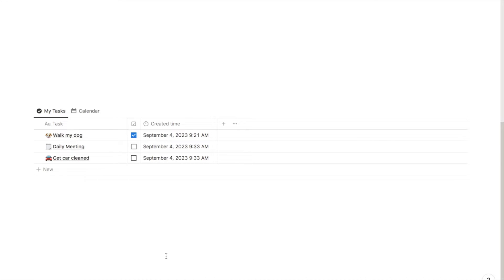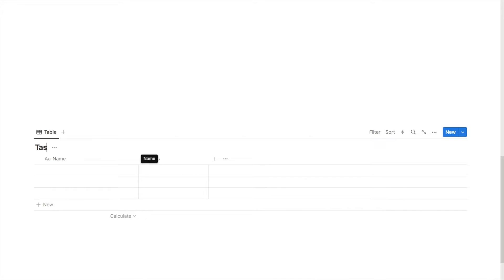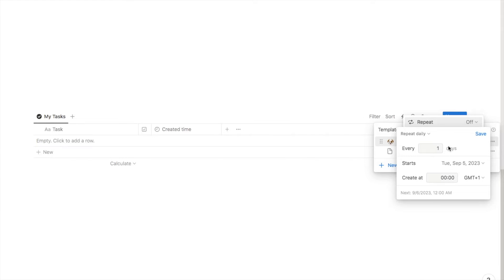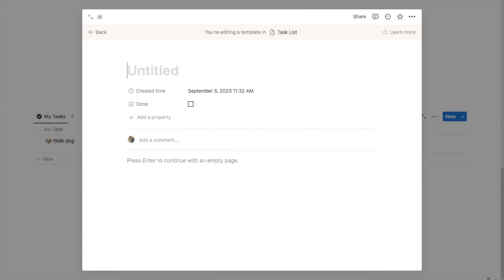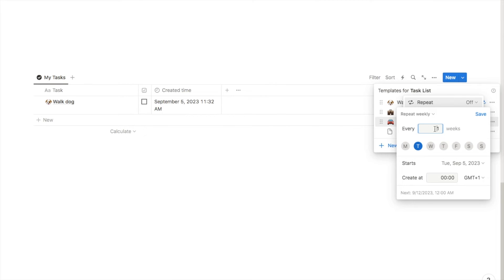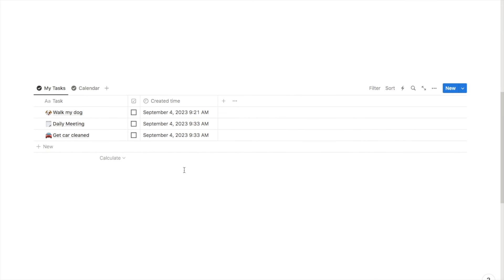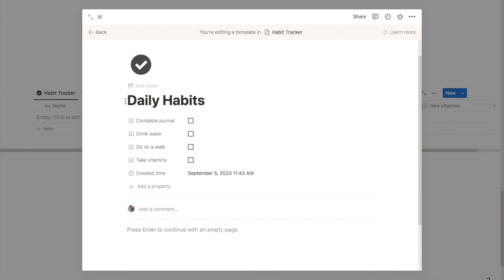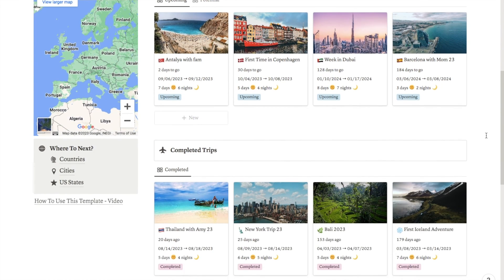Set Up Recurring Tasks in Notion [Notion Tutorial]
In this video, I show you how to set up recurring tasks in Notion. I use the new recurring template feature in Notion that allows you to auto-create tasks at set intervals.

Recurring tasks in Notion is game-changing! It allows you to create daily task lists and habit trackers with ease. I show you tons of examples of how to use the recurring templates in Notion.

Timestamps:
0:00 - What are recurring tasks?
0:31 - Task list example
1:52 - Set up a recurring task
5:32 - Set up a weekday only task
6:53 - Set up a biweekly task
7:50 - Explaining other options
8:46 - Create calendar view of task list
9:22 - Filter out completed tasks
9:50 - Set up a habit tracker using recurring tasks
12:15 - Limitations of recurring tasks